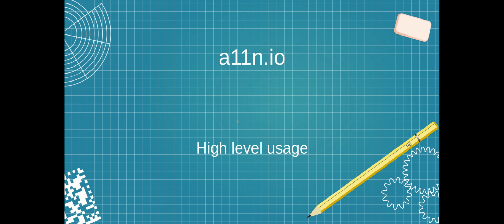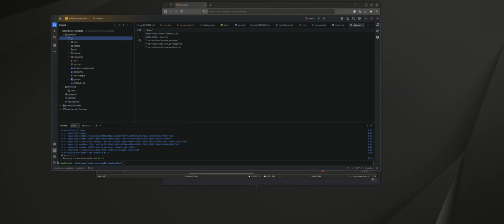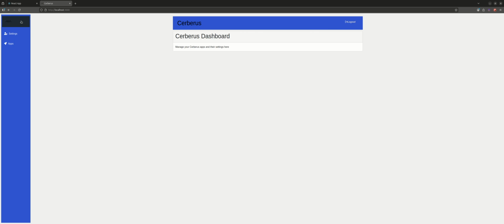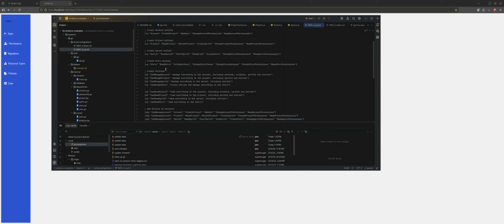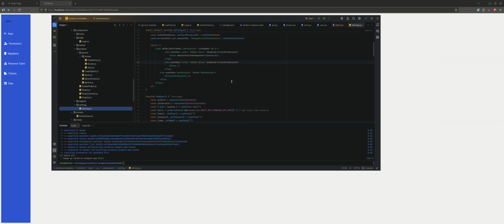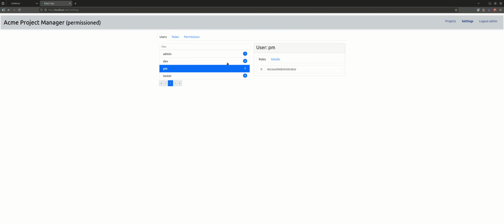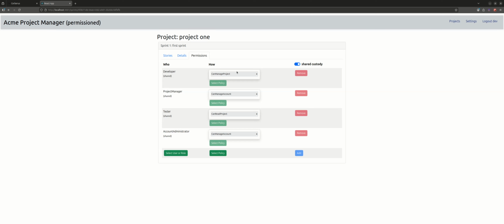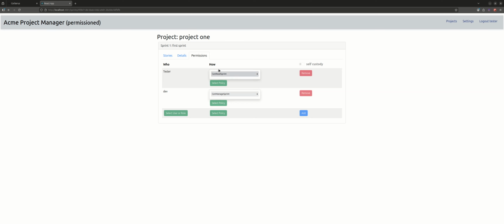a11n walk-through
Walk-through and high-level explanation of the a11n cerberus authorization software.

Please excuse the bad sound quality...